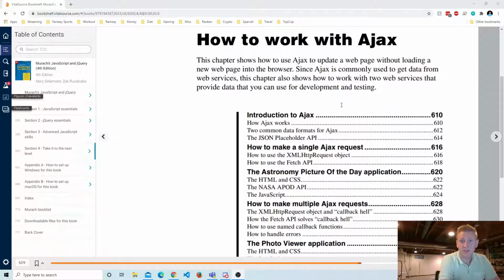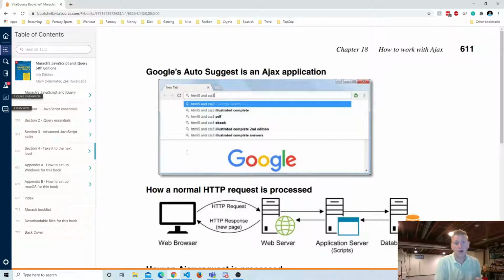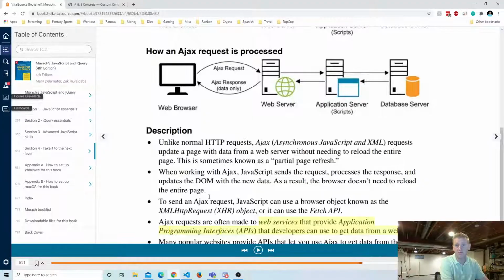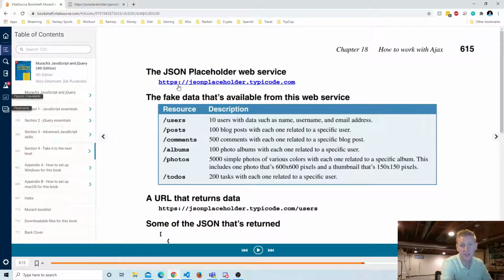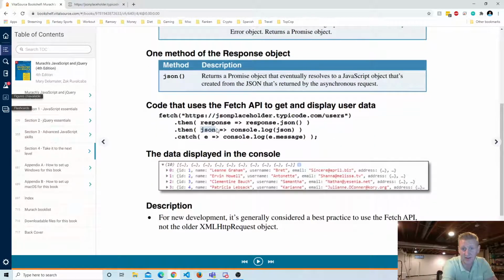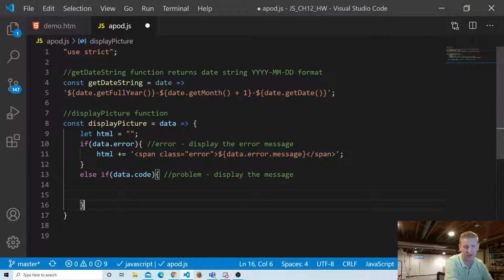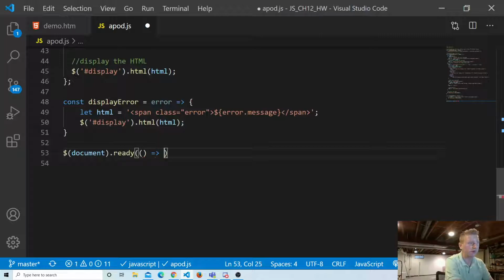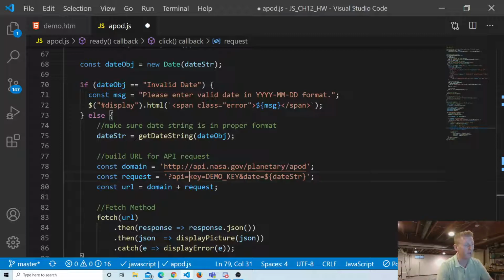What is AJAX, JSON, and the FETCH API?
AJAX, JSON, and the FETCH API are explained in this lecture along with a code demonstration